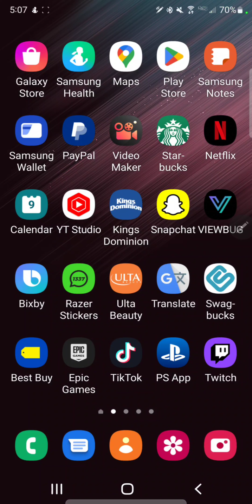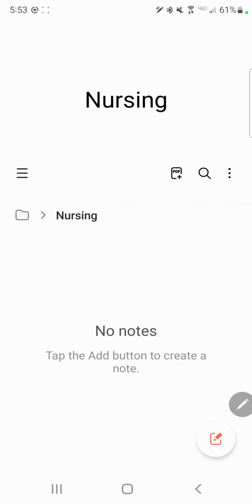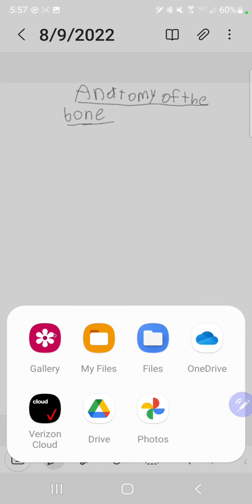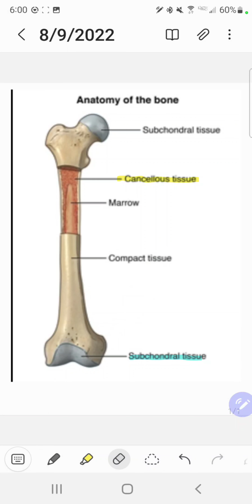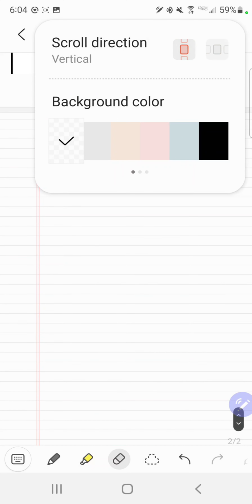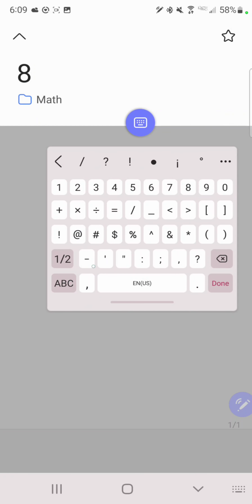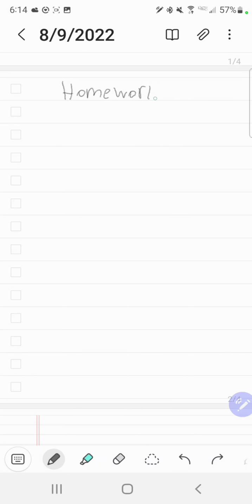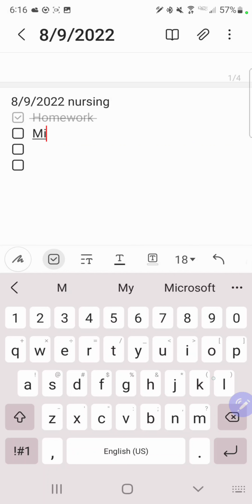Samsung Notes app 📝 ✏️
Focus mode: @00.23
Creating a folder: @1:50
Creating note title: @2:46
Splitscreen: @3:00
Pasting image on the notes page: @4:16
Getting out of the splitscreen:  @4:34
Writing on the image you pasted on notes:  @5:40
Voice recording explanation: @6:55
How to use a text box: @7:14
Page template: @7:51
Page back ground color: @9:50
PDF -talked about- : @11:03
Making a note a favorite: @11:57
Reading mode: @13:46
YouTube video ideas 💡: @14:48
Check ✔️: @15:25